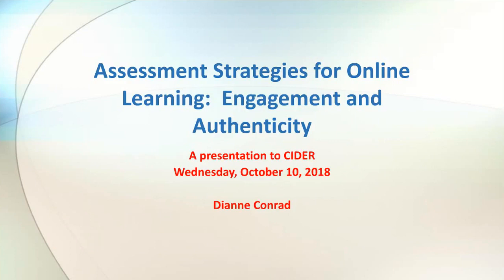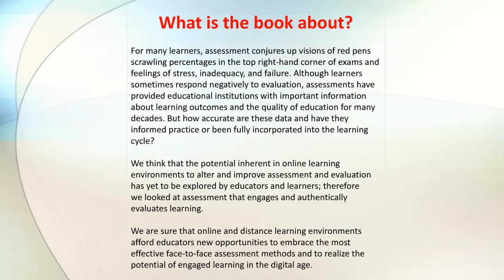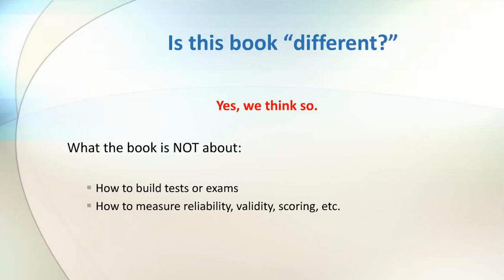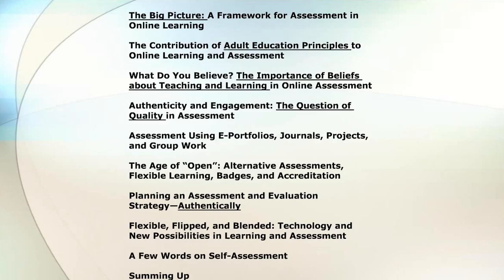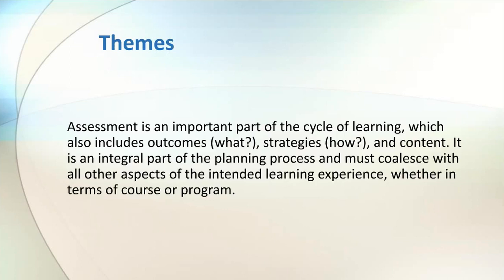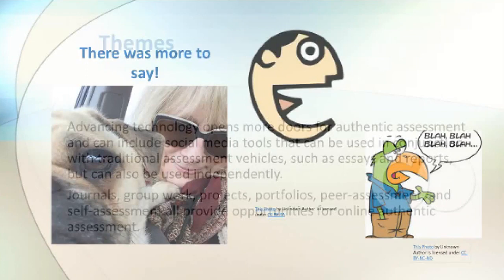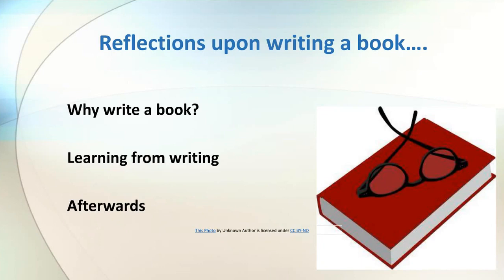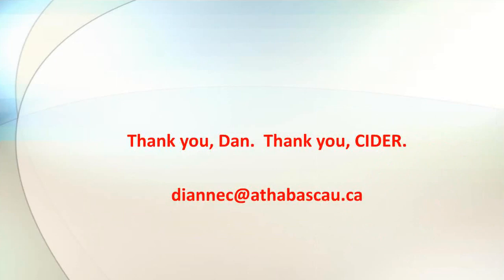CIDER Session: Assessment strategies for online learning: Dianne Conrad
Presented at CIDER, 10 October 2018

Although learners sometimes respond negatively to evaluation, assessments have provided educational institutions with important information about learning outcomes and the quality of education for many decades. But how accurate are these data and have they informed practice or been fully incorporated into the learning cycle? In their new book, Assessment Strategies for Online Learning, Conrad and Openo argue that the potential inherent in online learning environments to alter and improve assessment and evaluation has yet to be explored by educators and learners. They insist that online and distance learning environments afford educators new opportunities to embrace only the most effective face-to-face assessment methods and to realize the potential of engaged learning in the digital age.

In this session, the author will introduce her new book, Assessment Strategies for Online Learning, describing new forms of assessment and a number of best practices.